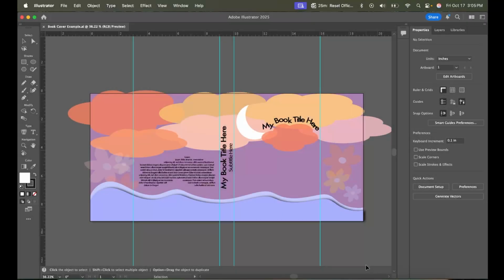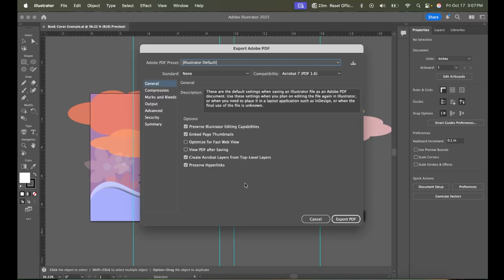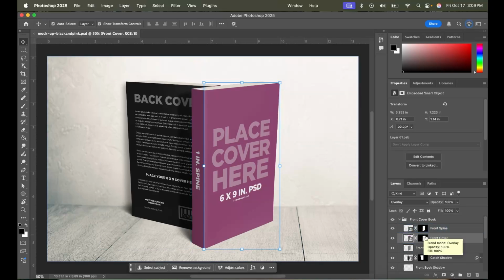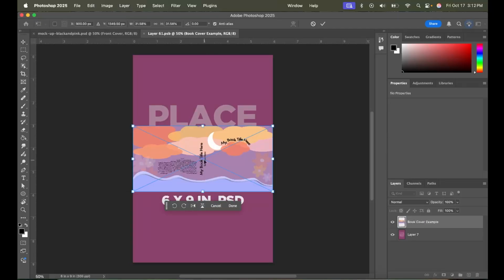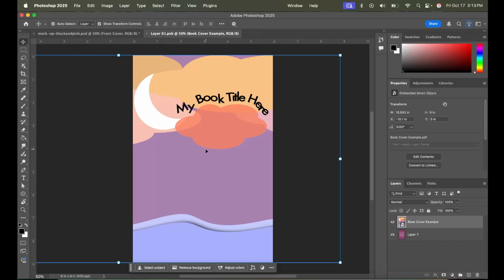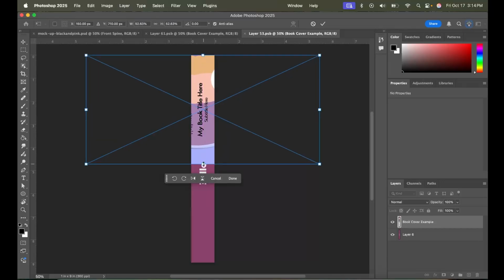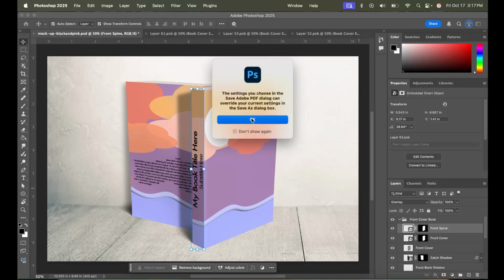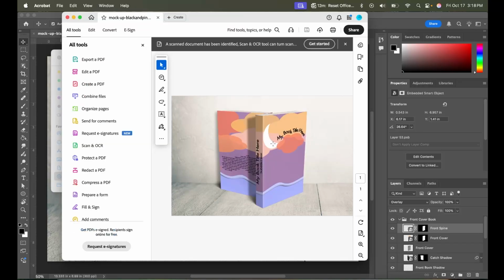DS120 Book Cover Mock Up Tutorial (2025)